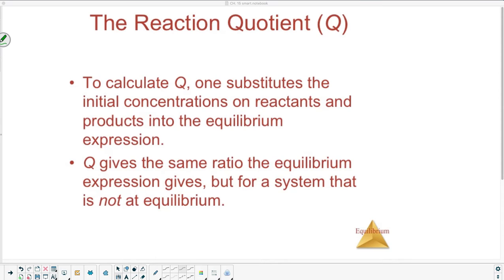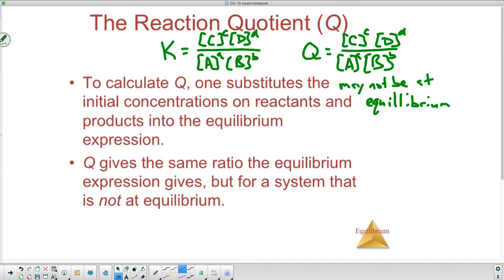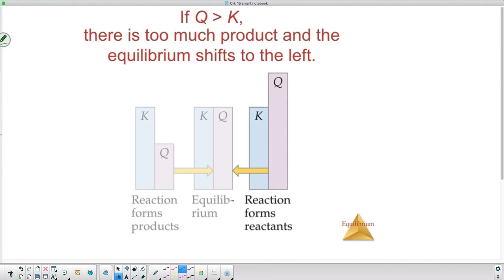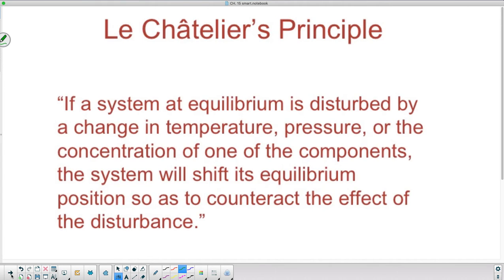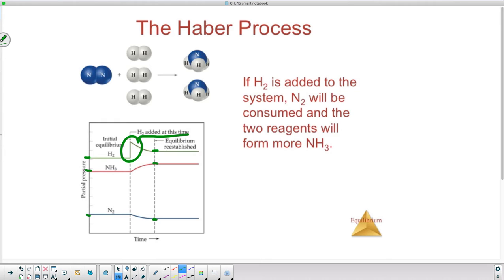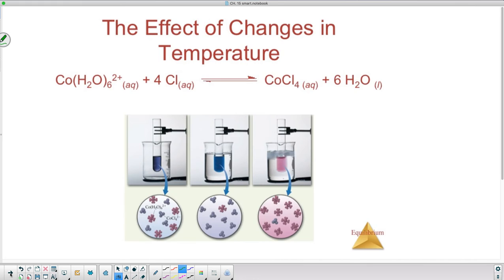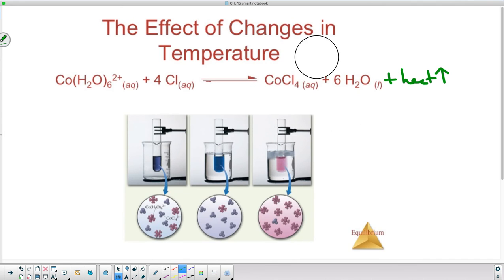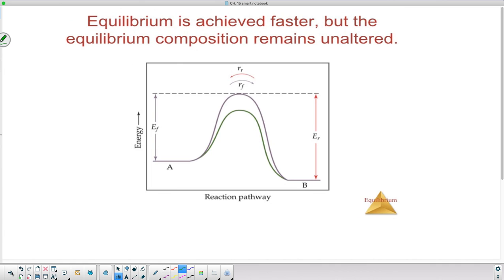Notes 15 6, 15 7 screencast